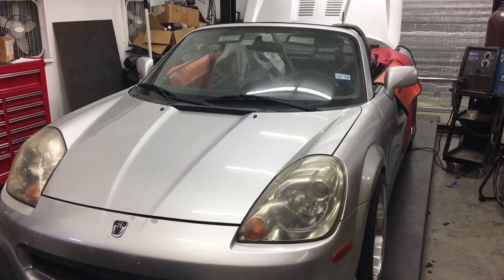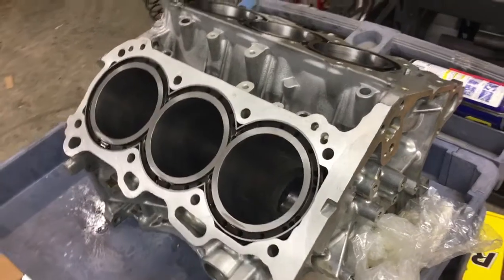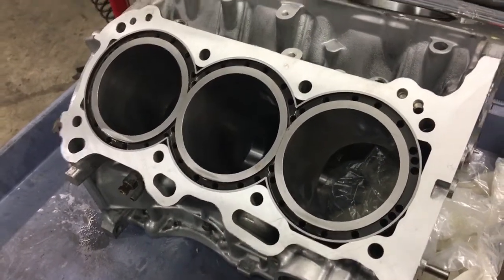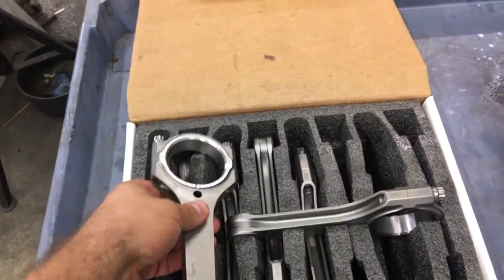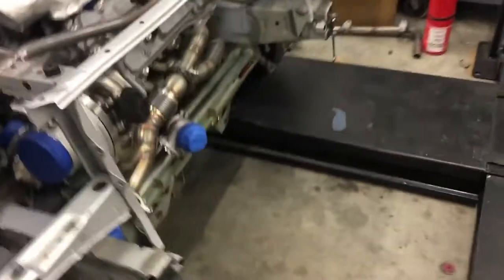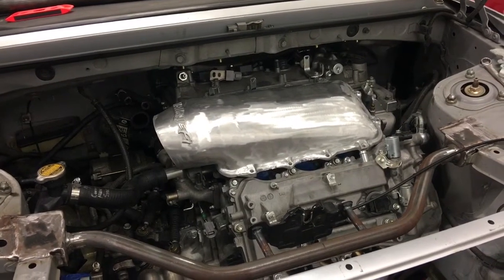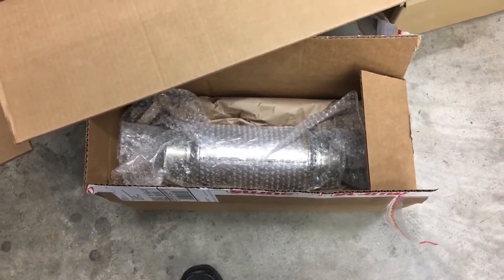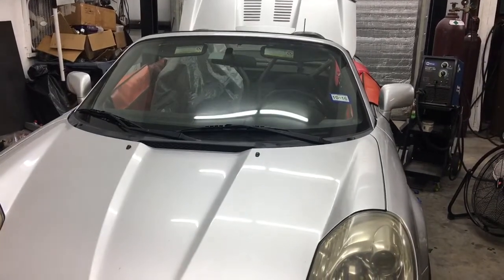DDPR MR2 Squared Project 15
Day 19 end of day update - block is back from the machine shop, heads are ported and at the machine shop, hoops have progressed, intake manifold is one price again, and we have the bearings, main journals and rod journals all measured and ready to go when our new replacement crank shows up.